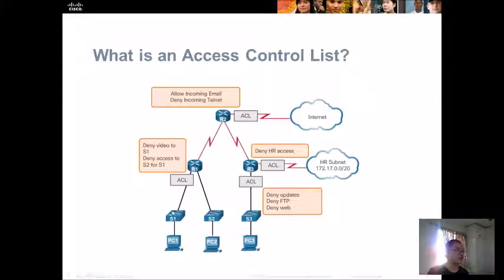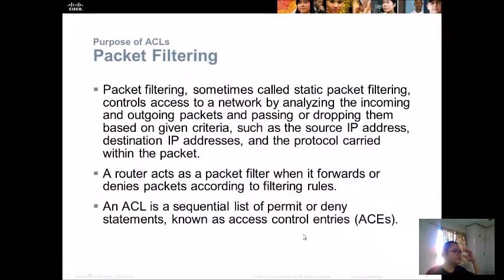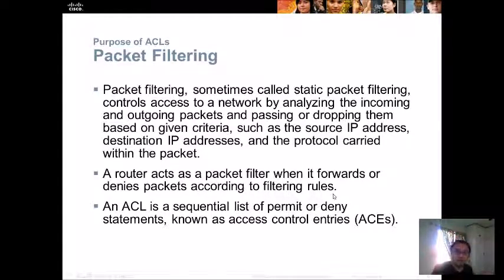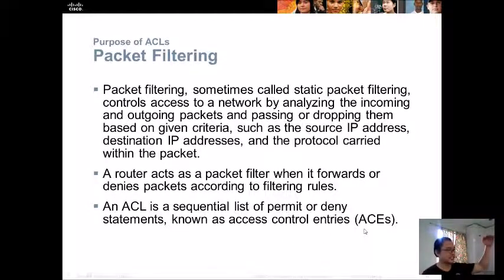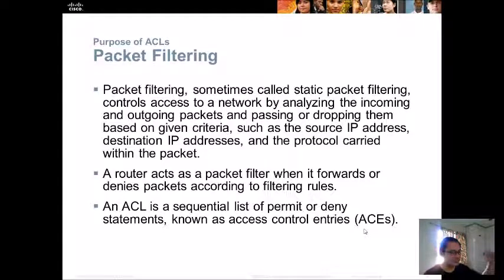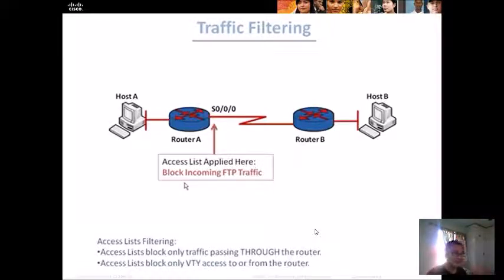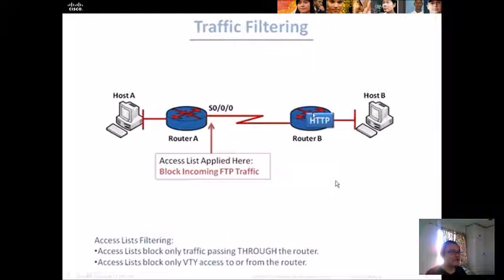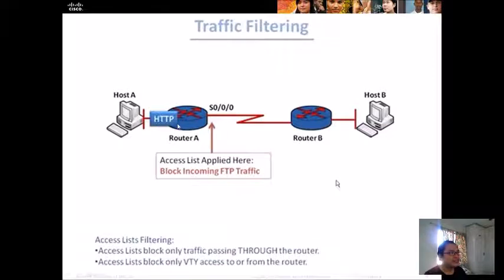Access List Concept and Implementation p2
Part 2 of 33 Access Control List Implementation